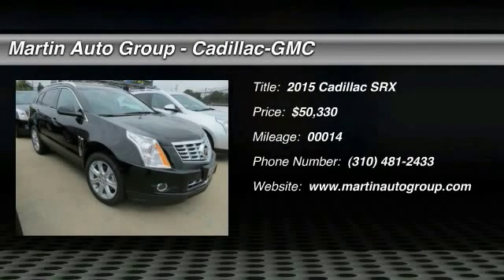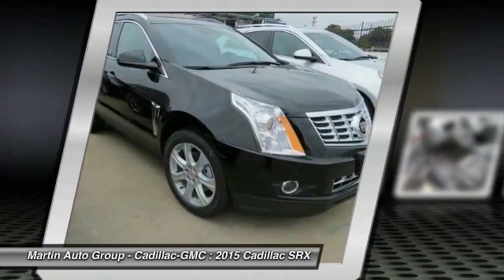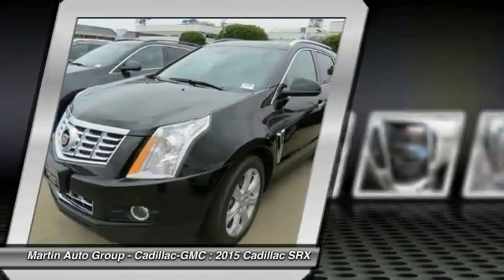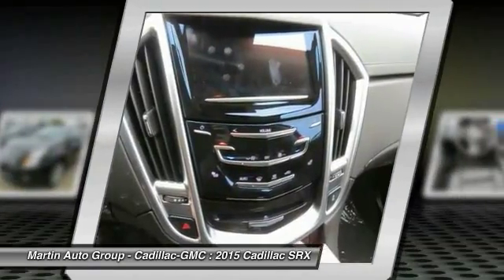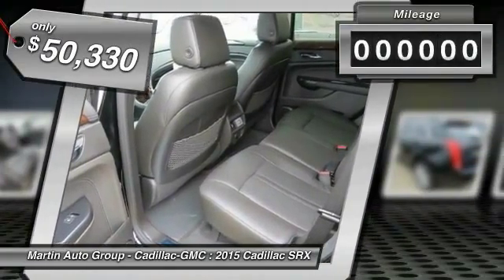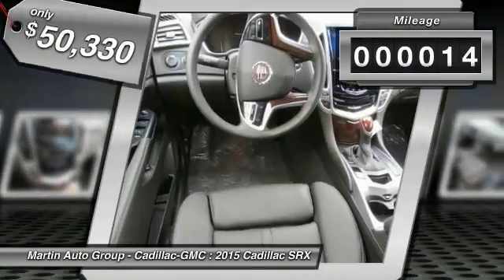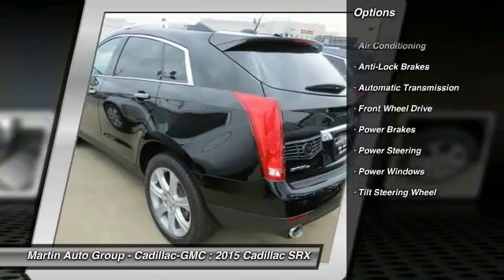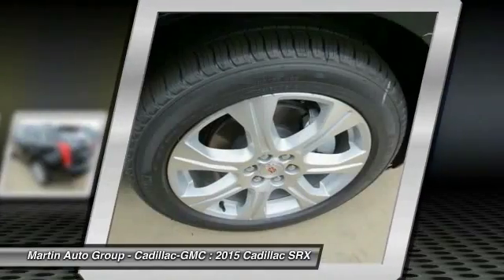2015 Cadillac SRX Los Angeles,GMC Trucks,Cadillac,GM SR15970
2015 Cadillac SRX

Martin Auto Group - Cadillac-GMC
12101 West Olympic Blvd

Don't miss this 2015 Cadillac. Make a great choice today with this must-have car. Learn more about this car by contacting the dealership today and complete your driving dreams.